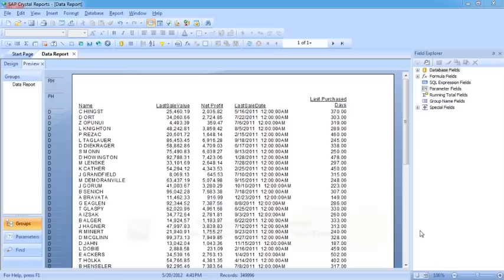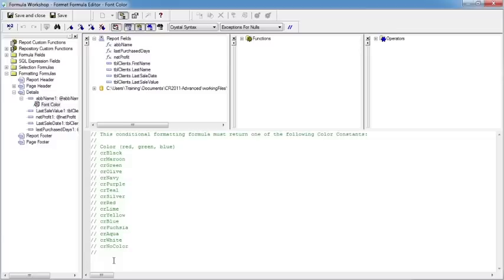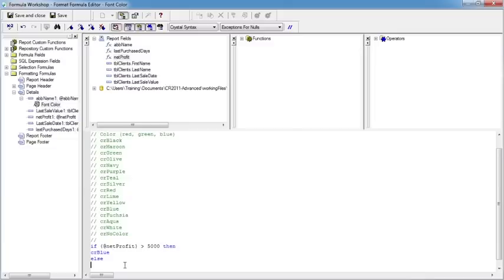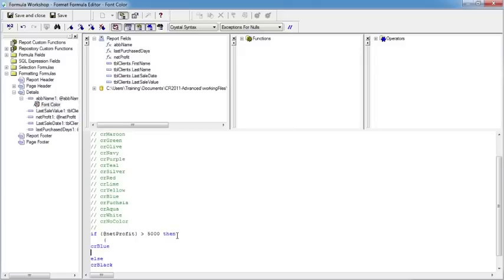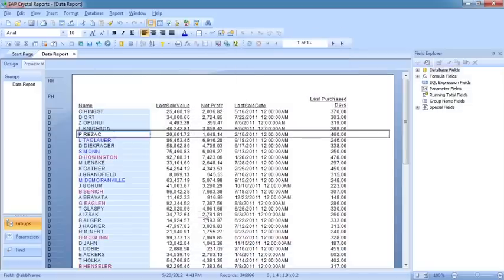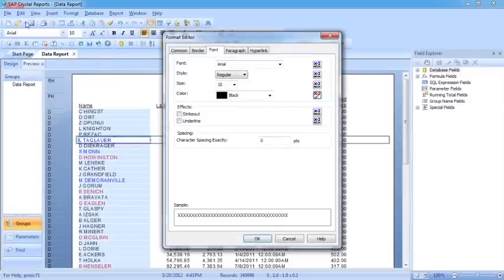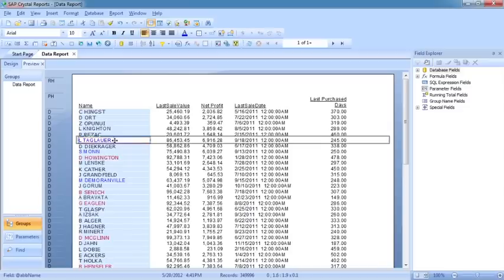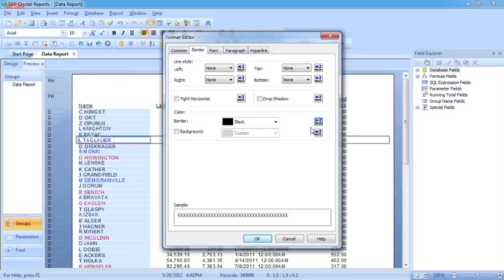Advanced Crystal Reports 2011 Tutorial | Font Color and Typeface Controlled by a Condition